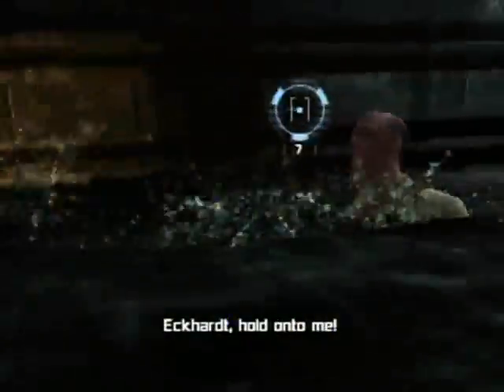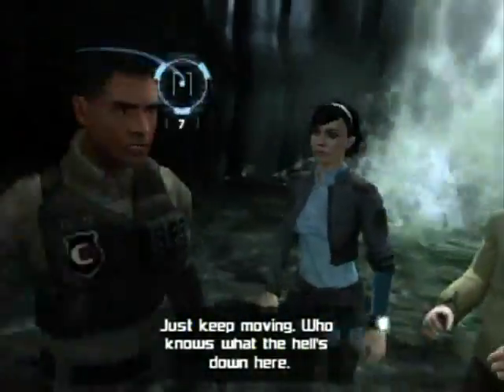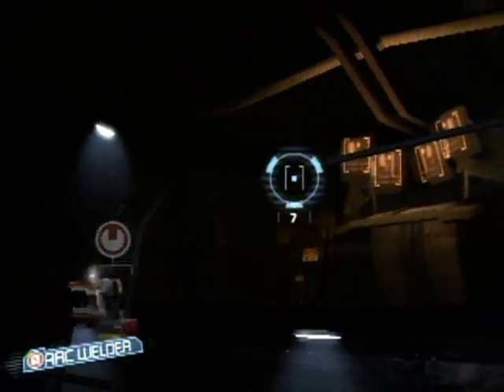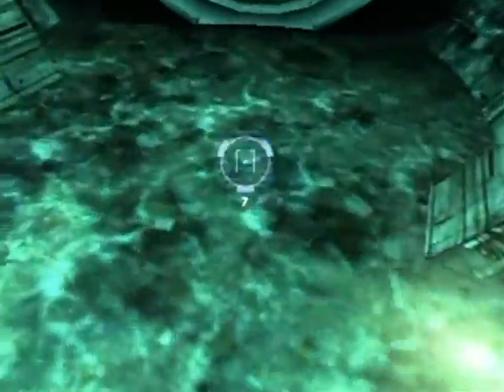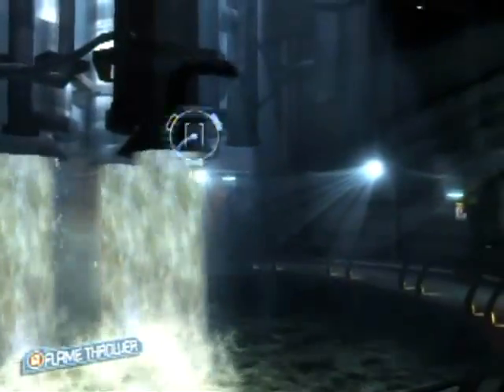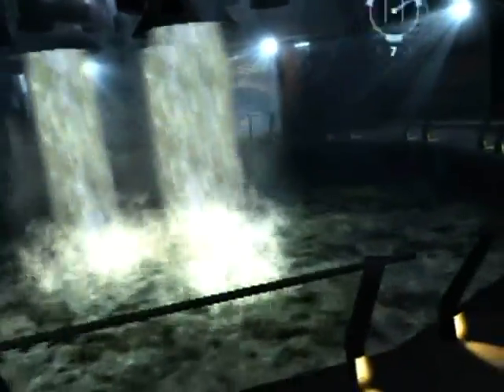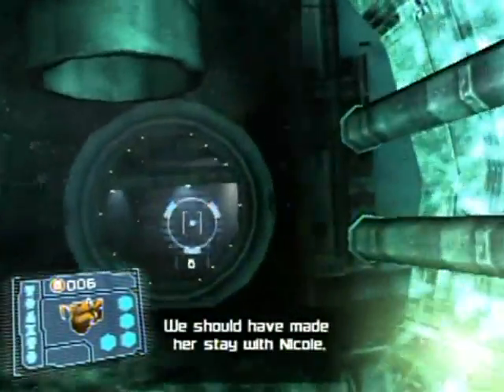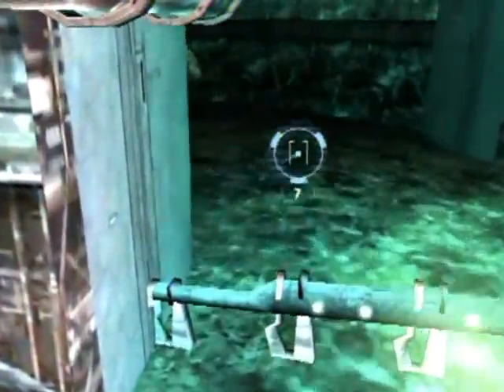Dead Space Extraction Walkthrough Part 10: Tunnel of Love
It's kind of a smelly tunnel with despair and blindness... But hey, isn't that what love is in a nutshell most of the time? lol! :3

Chapter Covered:
Chapter 6: Nowhere to Hide Part 1/2